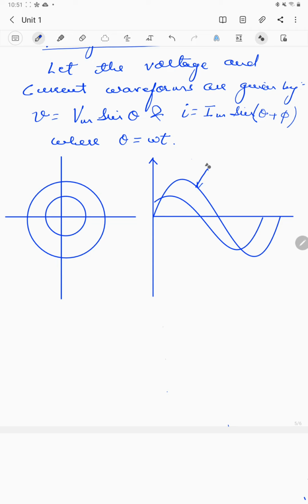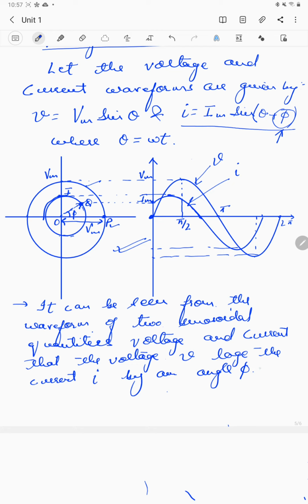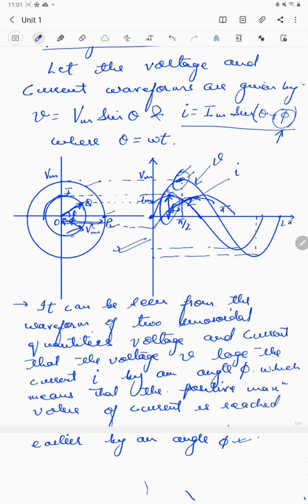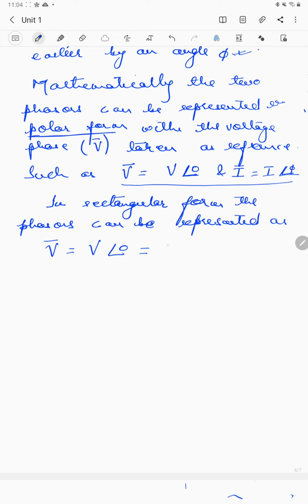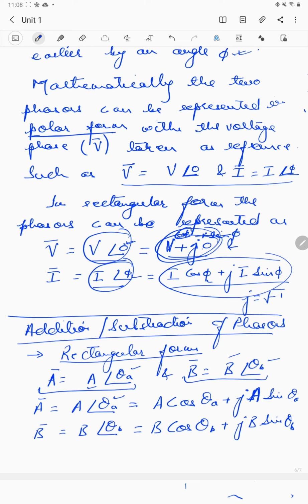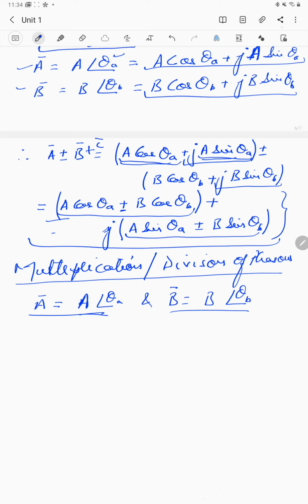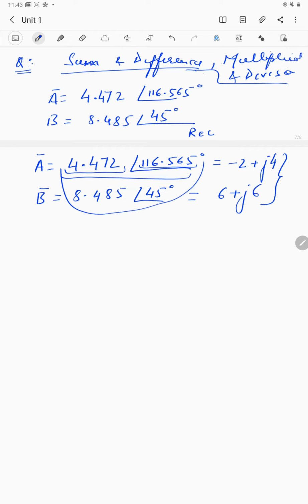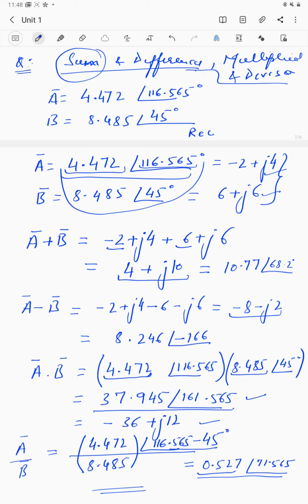Lec 2, Concept of Phasors Principles of electrical engineering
In this we will learn the phasor representation of voltage and current. And also we will learn the addition subtraction multiplication and division of the Phasors.